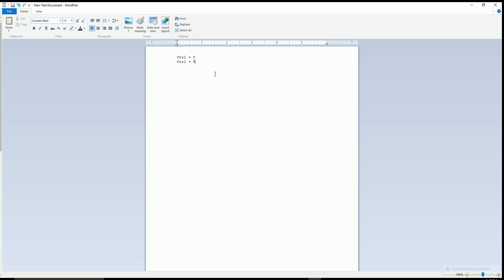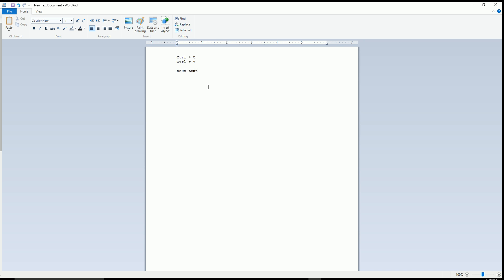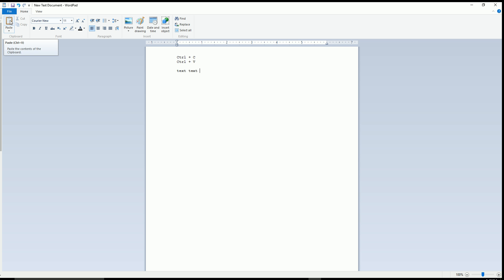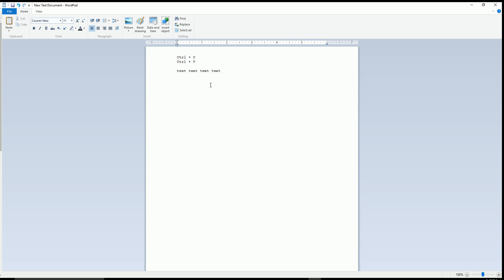3 ways to copy and paste on windows 10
How copy and paste with just the keyboard and two other ways inside Microsoft wordpad.